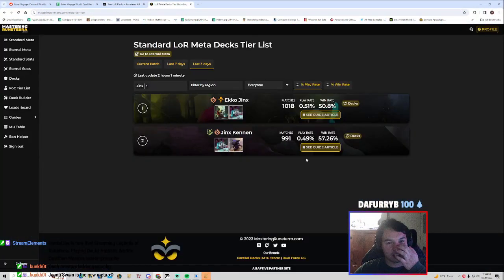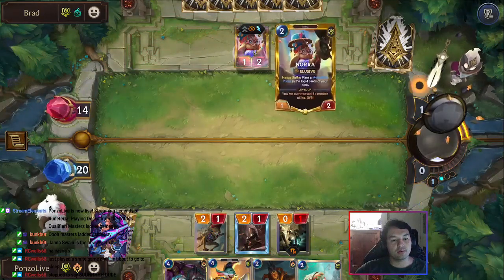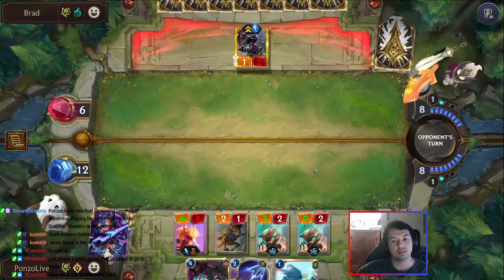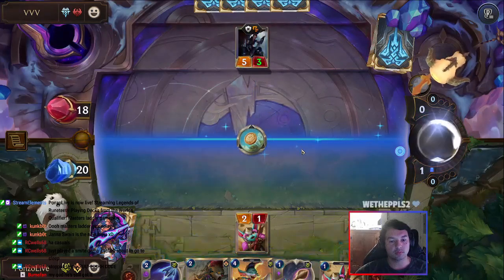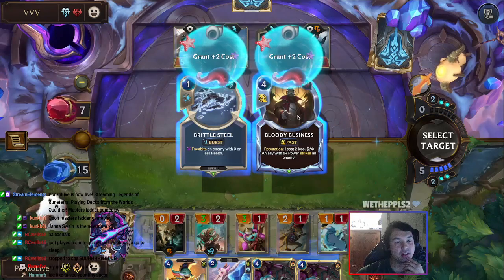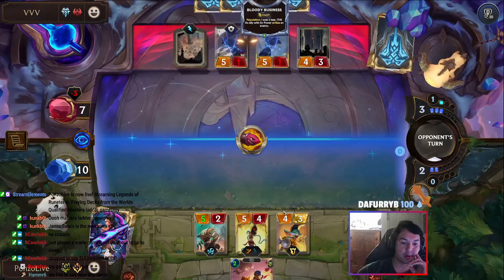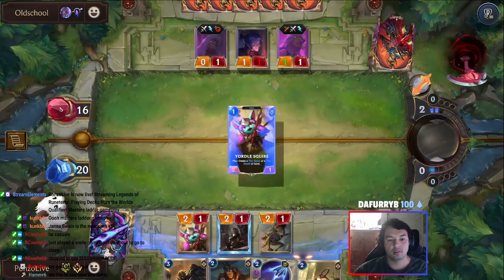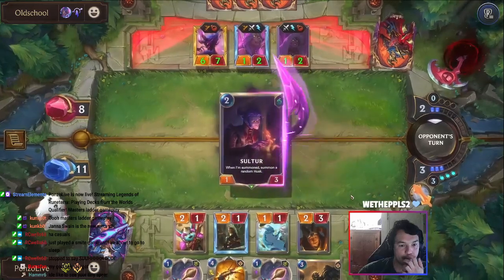Is This THE BEST JINX Deck List?? Jinx Discard Bandle City Aggro Guide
Welcome to the channel everyone! In today's video, we review an updated list of the classic Jinx Discard Bandle City Aggro archetype. During the Fate's Voyage World Qualifier which happened at the end of October 2023, I noticed a top 8 player run a very interest Jinx deck list. This list featured a couple of cards that are not typically run in Jinx lists, being the Arena Promoter and Maryam, Temple Caretaker. What this deck aims to do is put a lot of pressure on the board early before your opponent can set up defenses, and then burn them out at the end of the game, hopefully winning around turn 6-8. The mulligan strategy is match-up dependent, but having a strong curve or triple one drop out of the gate guarantees early damage and sustain throughout the mid game. This deck was a lot of fun and I highly recommend trying it out if you are a fellow aggro enjoyer!

Decklist:

CQCQCBAECAAQOCQJAEDQIBIEAECAYJRIFUCQKCQEJZKFXEIBAIAQCBBUAEEAICAA